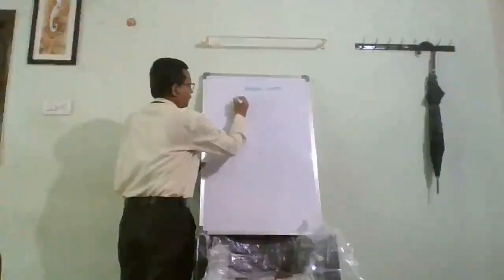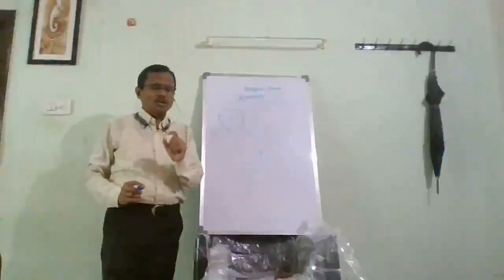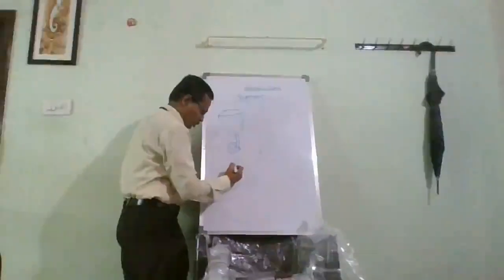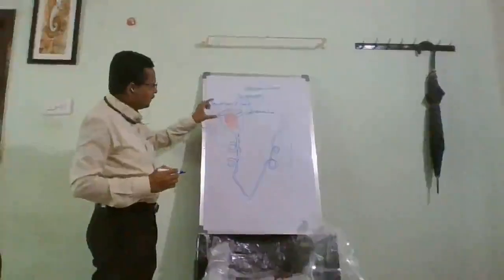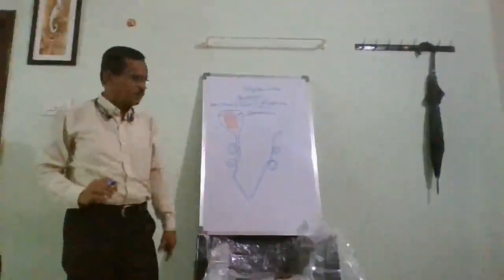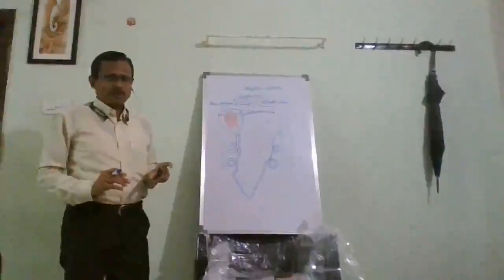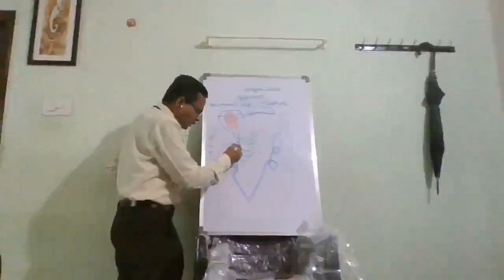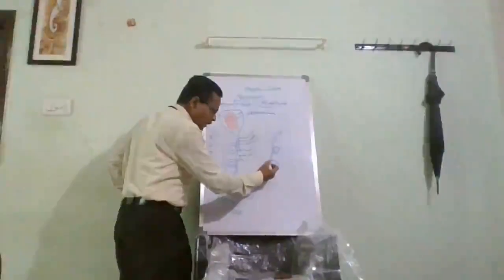Structure Of Nephron 1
Nephron is the structural and functional unit of a Kidney. This lecture is intended to bring awareness on the structure of a nephron in the pupils.